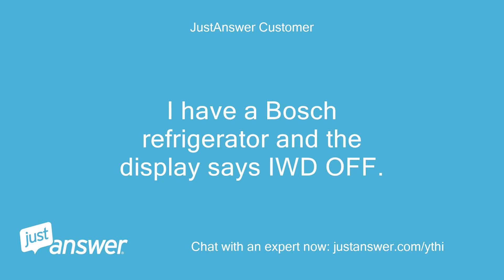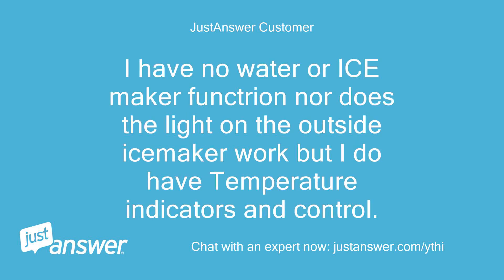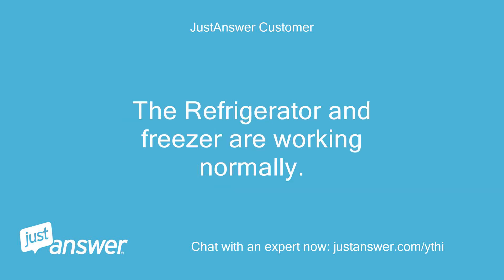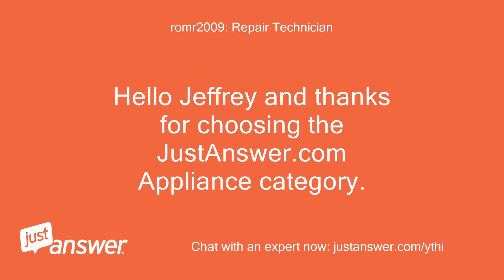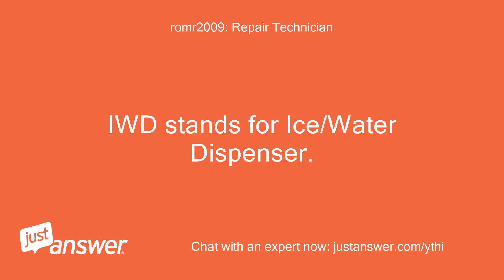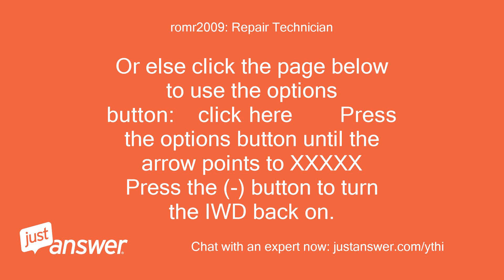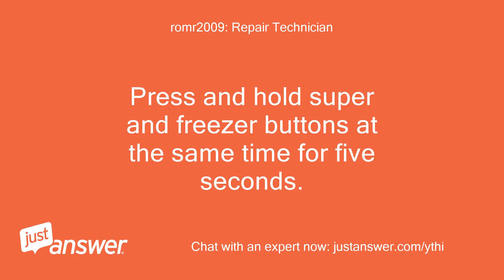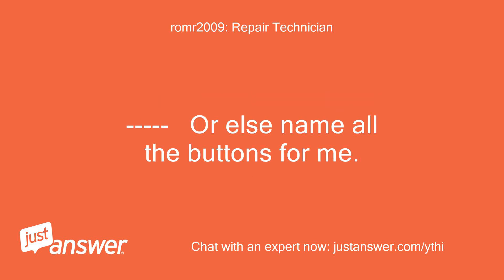I have a Bosch refrigerator and the display says IWD OFF. I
JustAnswer Customer: I have a Bosch refrigerator and the display says IWD OFF.
JustAnswer Customer: I have no water or ICE maker functrion nor does the light on the outside icemaker work but I do have Temperature indicators and control.
JustAnswer Customer: The Refrigerator and freezer are working normally.
JustAnswer Customer: IWD is: P/N XXXXXXXXXX MODEL # XXXXX Is there a breaker fuse or cutoff switch that could be causing unit not to work?
romr2009: Repair Technician: Hello Jeffrey and thanks for choosing the JustAnswer.com Appliance category.
romr2009: Repair Technician: IWD stands for Ice/Water Dispenser.
romr2009: Repair Technician: Hold down the alarm/lock button for five seconds.
romr2009: Repair Technician: Or else click the page below to use the options button:    click here        Press the options button until the arrow points to XXXXX   Press the (-) button to turn the IWD back on.
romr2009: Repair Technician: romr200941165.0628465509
JustAnswer Customer: Held down the alarm/lock button for 5 seconds.
JustAnswer Customer: It beeped nothing happened.
JustAnswer Customer: Looked at pdf file.
JustAnswer Customer: I couldn't identify an options button for using that method
romr2009: Repair Technician: Press and hold super and freezer buttons at the same time for five seconds.
romr2009: Repair Technician:   Or else name all the buttons for me.
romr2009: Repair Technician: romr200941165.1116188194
JustAnswer Customer: freezer and super freezer buttons worked!